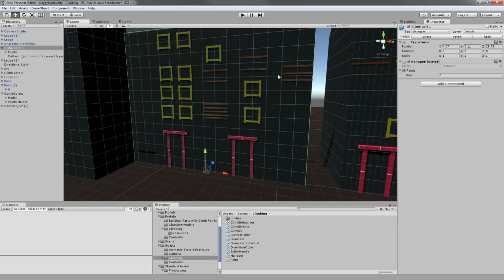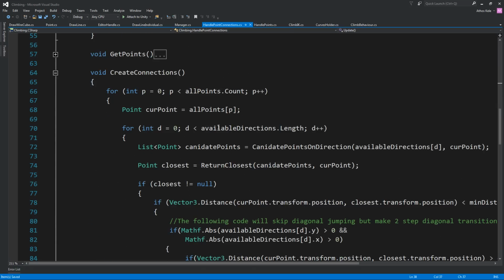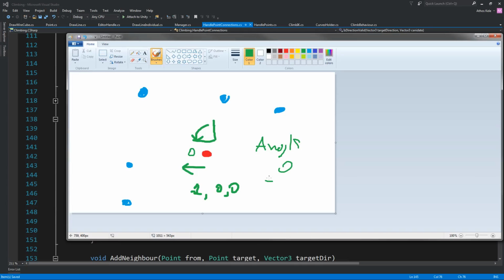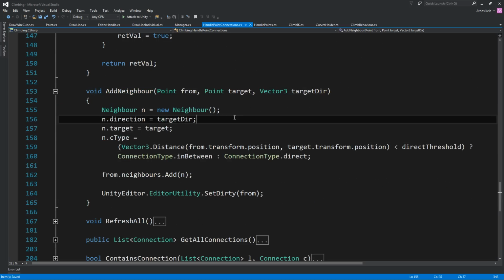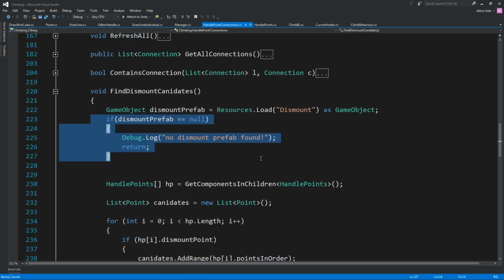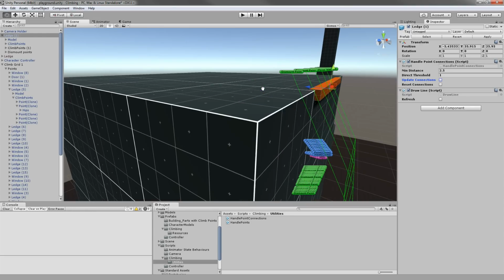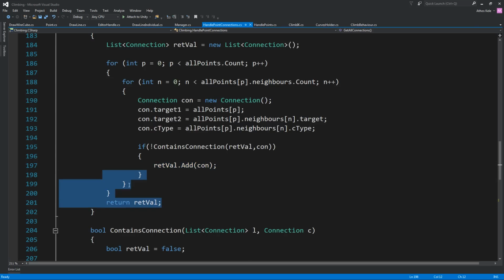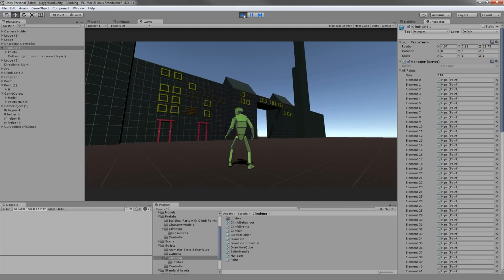Unity Tutorial Climb System Part 2 Neighbor Connections